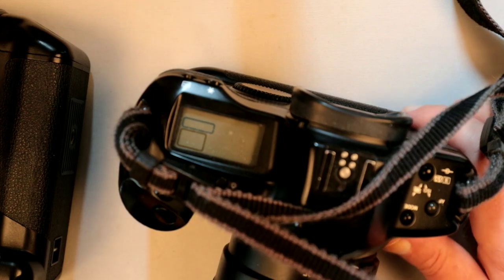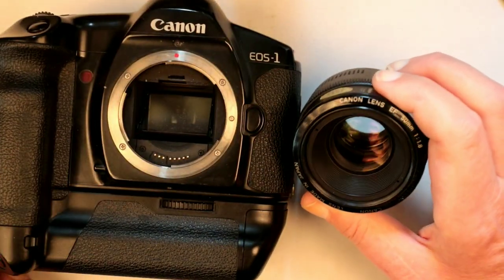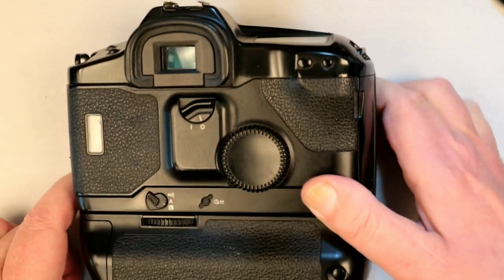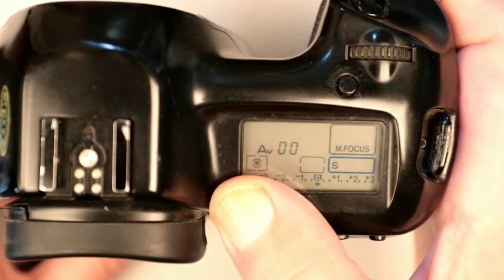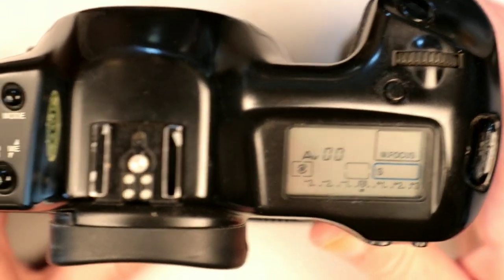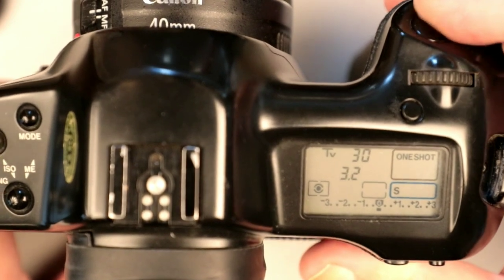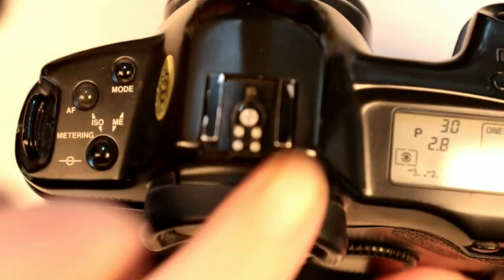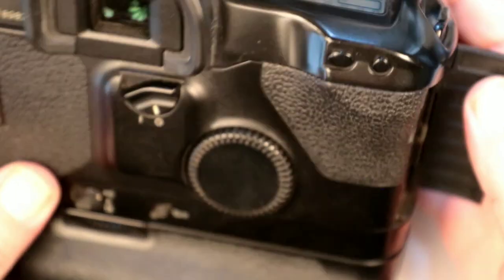S2: Canon EOS 1, their first Pro EF mount SLR (35mm)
Introduction to the camera and it's various controls,  a recent acquisition it needs testing so loading with  Kentmere Pan 35mm black and white film, ISO 400...